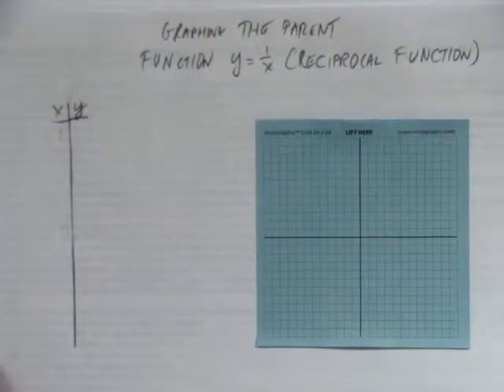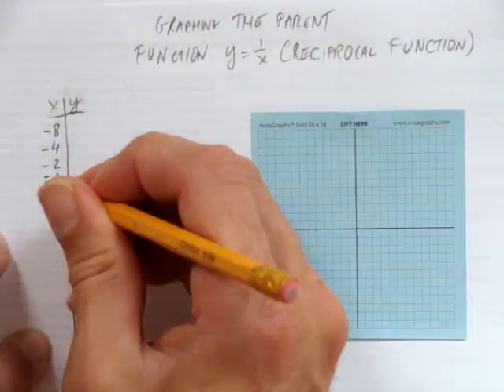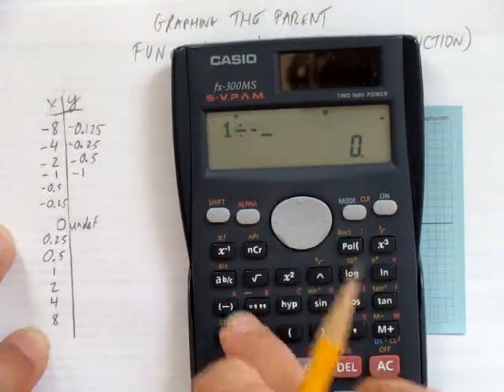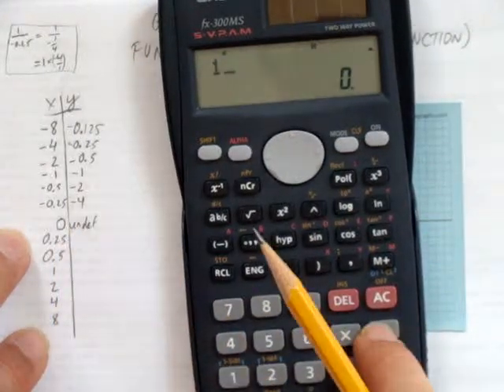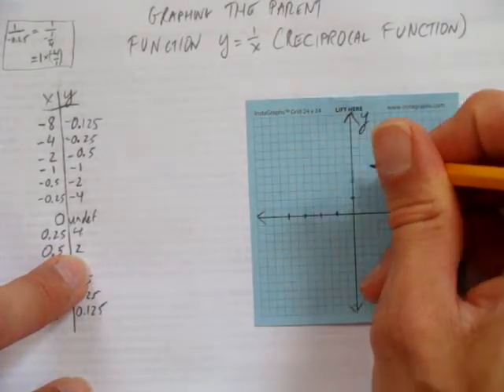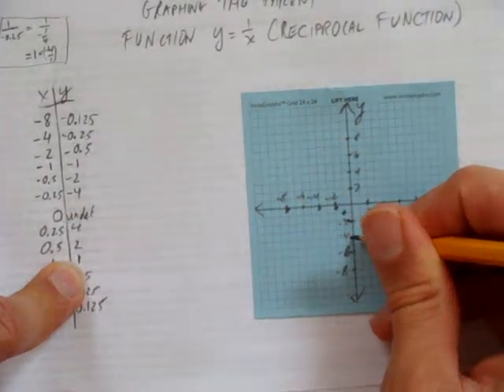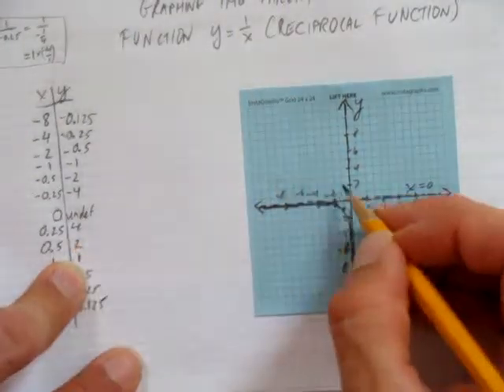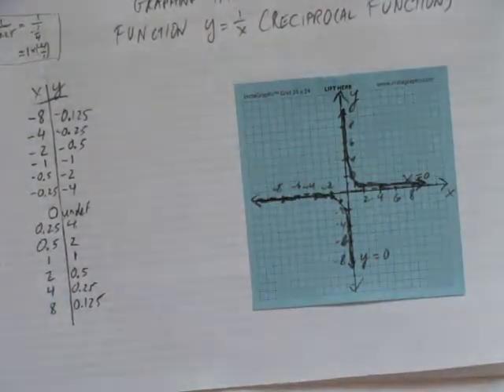GRAPHING THE PARENT FUNCTION - RECIPROCAL FUNCTION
MAIN RELEVANCE: MCR3U, MHF4U
This video shows how to graph the reciprocal function using a table of values.